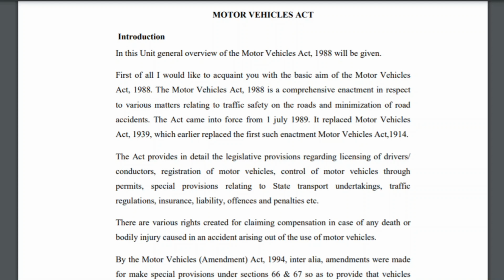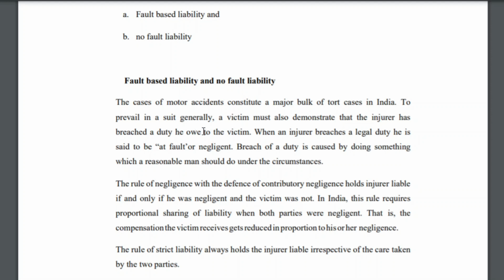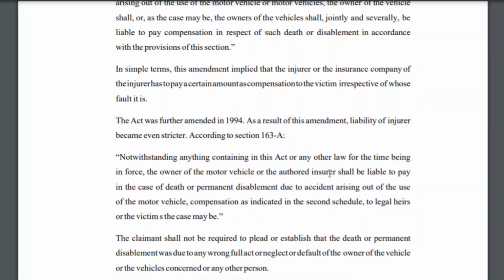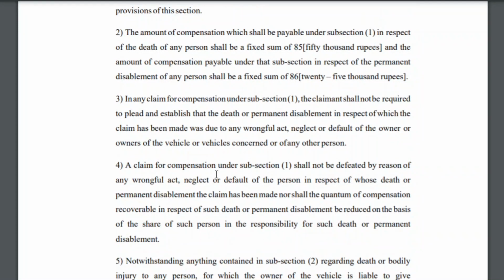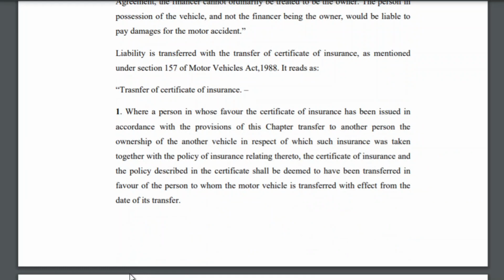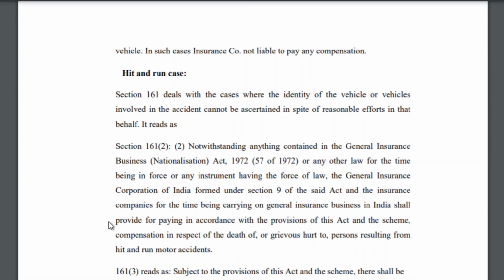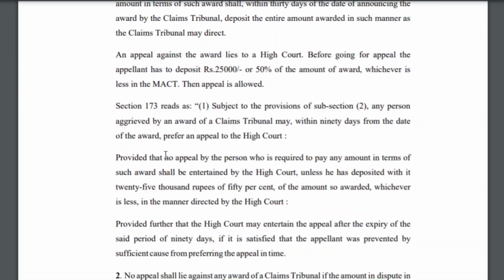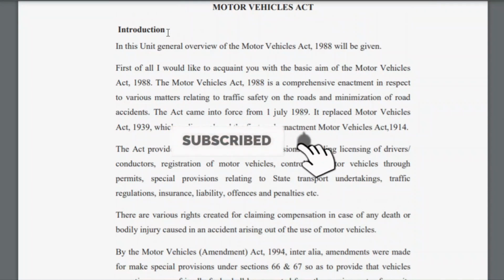The Salient Features of Motor Vehicle Act 1988 || Tech BrainZ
• TECH BRAINZ •

          Our “Tech Brainz” channel undertakes to abide by all the guidelines or rules & regulations implemented by YouTube Guidelines & The Law from time to time to make fair use of our Educational & Tech Channel for the convenience of general public…
           If, suppose accidentally, co-incidentally some portion/part of the portion of a content of a developer/ owner an you are the developer/owner of the content and want “Tech Brainz” to delete the content in “Tech Brainz” channel, We request you to send a e-mail which has been provided in the description, We surely respond in 24-72 hours and take the suitable action from our side.